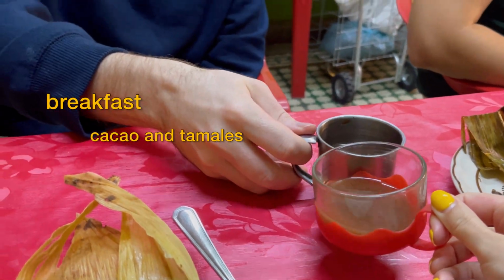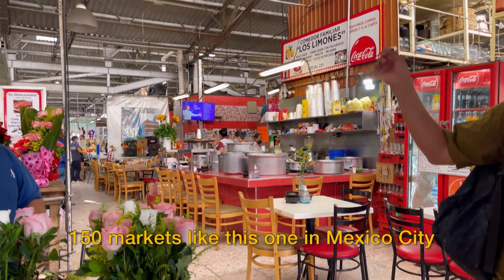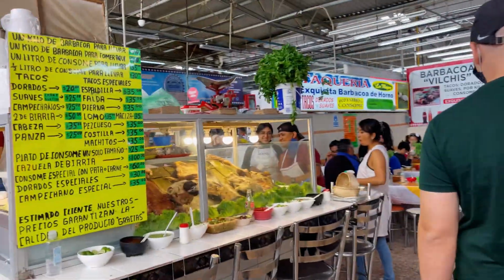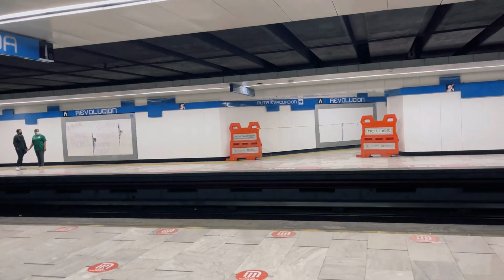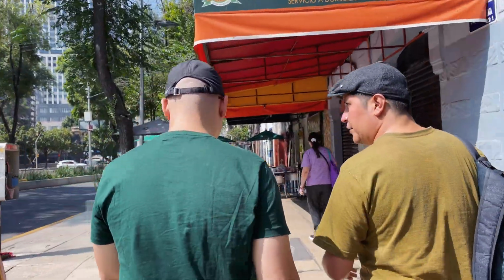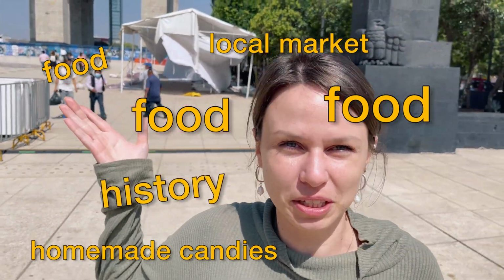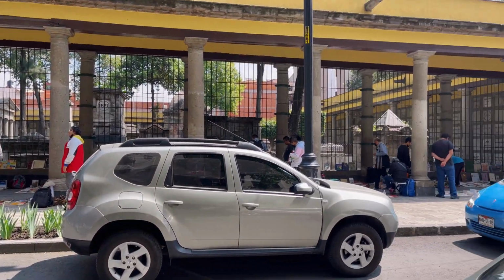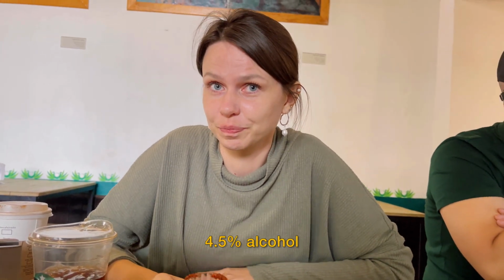Mexico City IN ONE DAY WITH A LOCAL! Eat like a local and see the main attractions.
Ultimate tour in Mexico City!
We ate as locals and learned TONS of information on various topics - Mexican food, culture, architecture, art, you name it!
This is an experience we booked on Airbnb "Explore the Real MxCity all-inclusive" .

We started our day at 8 am heading to Guerrero neighborhood, a non-touristic area, where we had our first meal out of many! Breakfast time with cacao and tamales, met our little group and our guide Olin.
Watch a video to see the rest 😊
We actually did so much more than I showed, so I highly recommend this tour for a full experience.

00:00 Morning! Heading to the tour
00:40 Breakfast - tamales and cacao
01:12 Local market, more food tastings -pambazos
03:20 Mexico City subway
04:03 More street food -deep fried quesadilla
05:04 History lesson at the Monument to the Revolution
05:30 Little recap
06:12 Is it dangerous in Mexico City?
06:53 History lesson stop in a dangerous area
07:34 Pulque tasting
09:03 Walking to the Historical Centro
09:38 Palacio de Bellas Artes, Torre Latinoamericana
11:02 Plaza Manuel Tolsa, architecture
12:03 Tacos with cactus time
15:14 Zocalo, Historic Centro
15:50 Last stop with the view and some history
16:47 Conclusions